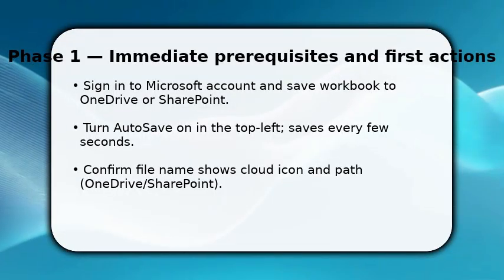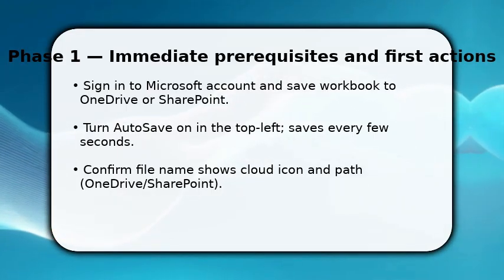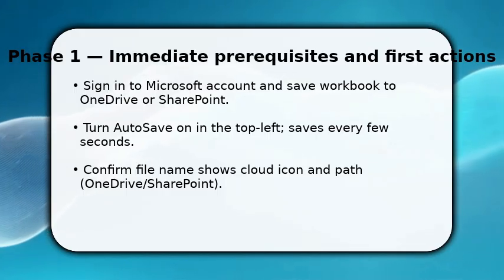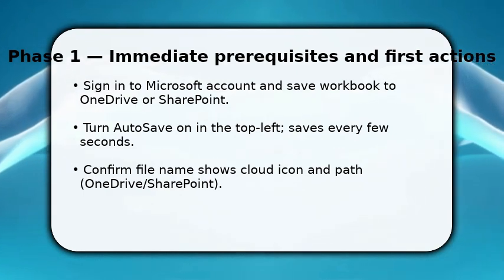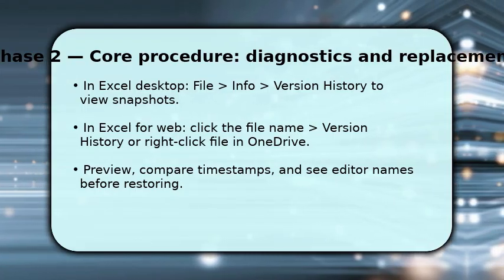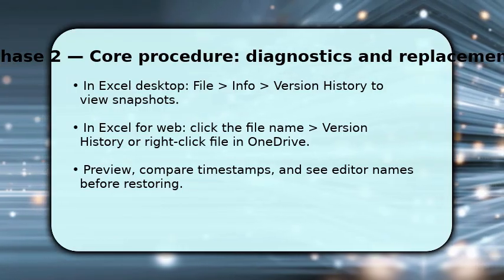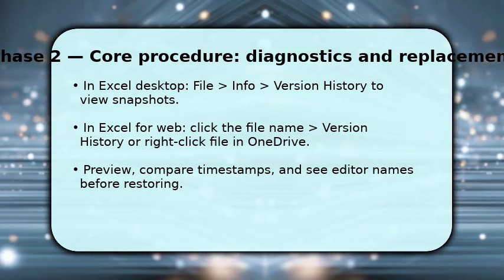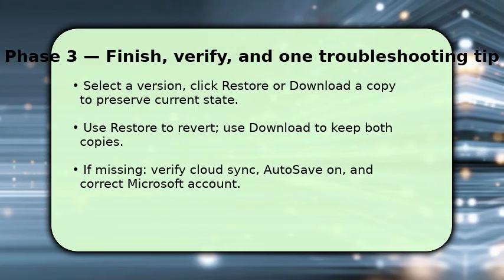How to Enable Version History in Excel (easy Method)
How to Enable Version History in Excel (easy Method) | 🔒 Surfshark VPN Deal — Stay private and secure. $1.99/mo + 3 Months Free ▸

Discover the simple steps to activate version history in Excel, ensdicting your work with a safety net for undo mistakes. This quick guide will walk you through enabling this feature and managing previous versions of spreadsheets.